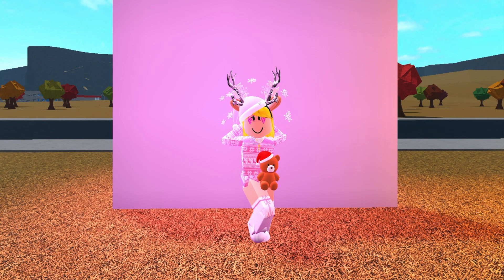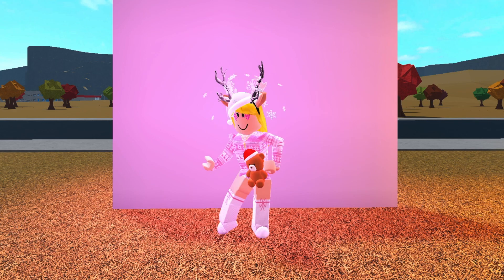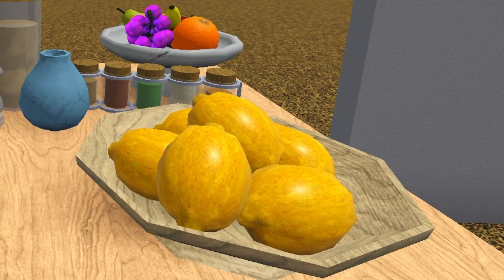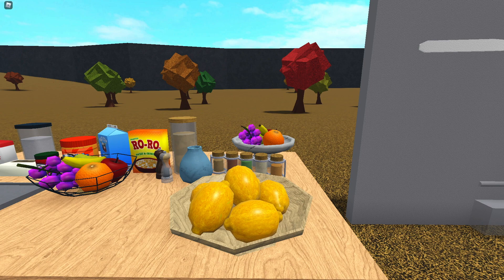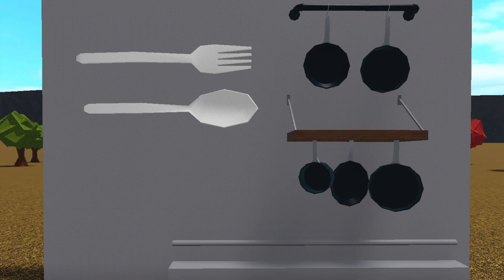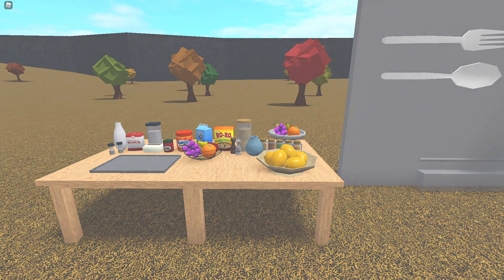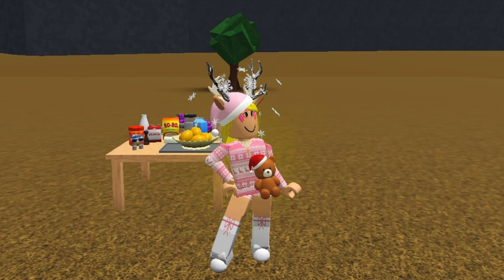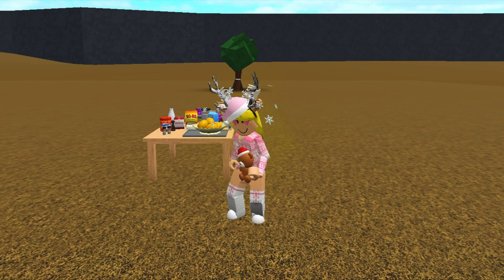bloxburg FOOD UPDATE! w/ voice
☆hiii! bloxburg has released a new food update!! i check out some of the new items and their uses! let me know how you like this update in the comments! enjoy :)

✰timestamps:
00:00 - intro
00:18 - new food items
00:57 - outro

★audio:
First Snow - Ikson
Siesta - Ikson